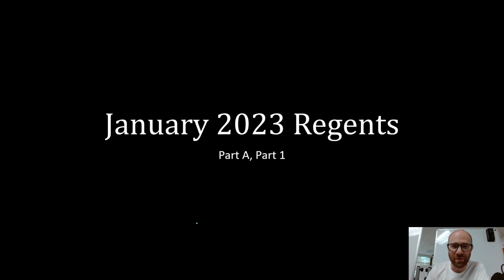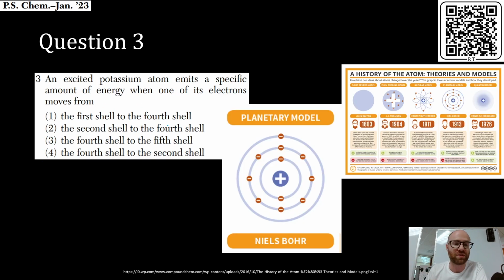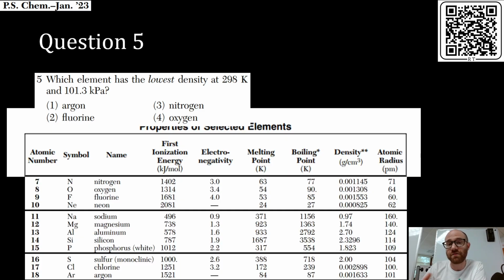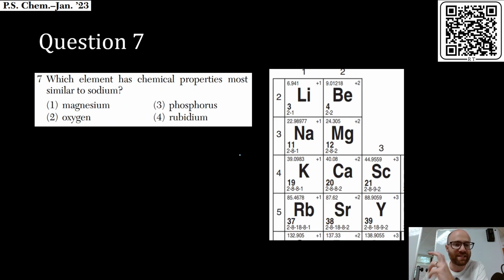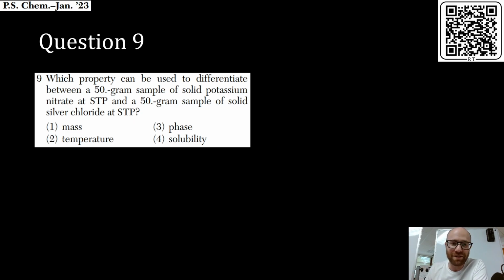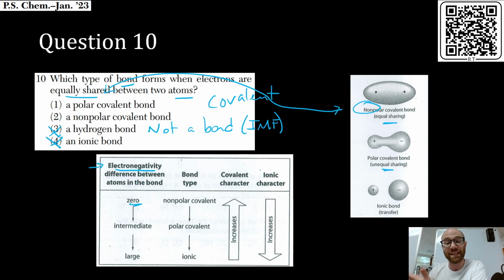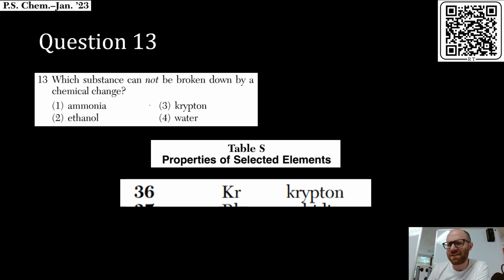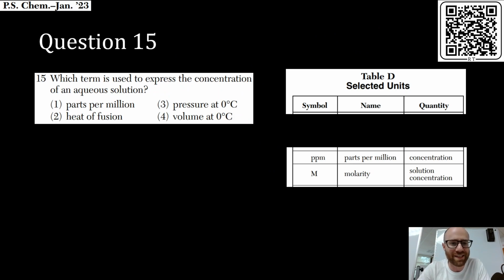January 2023 Part A, Part 1 - Chemistry Regents Solutions Explained